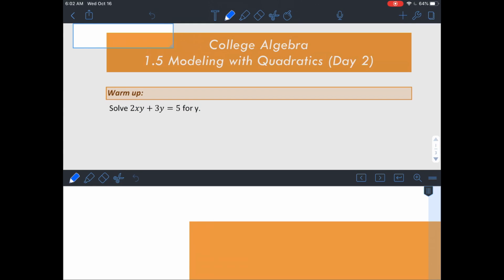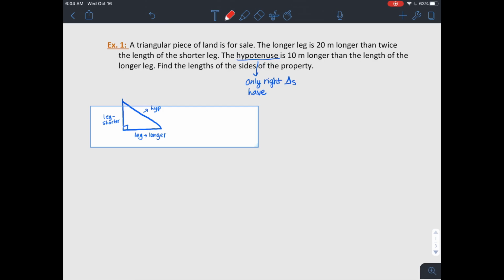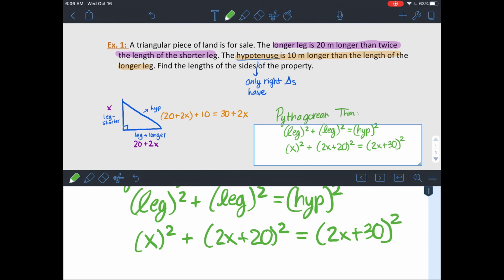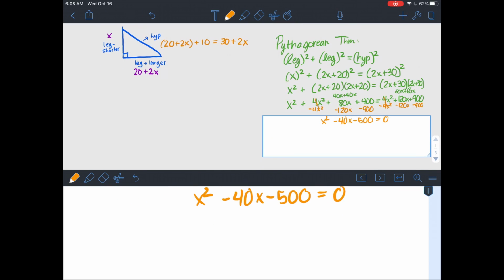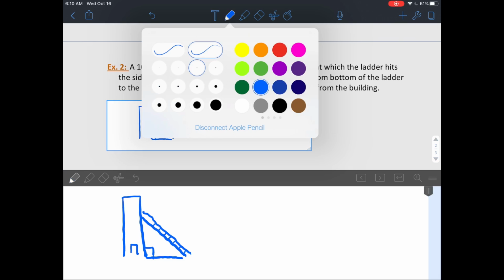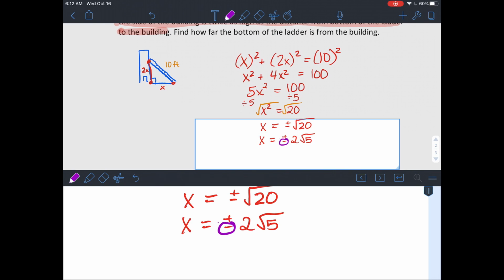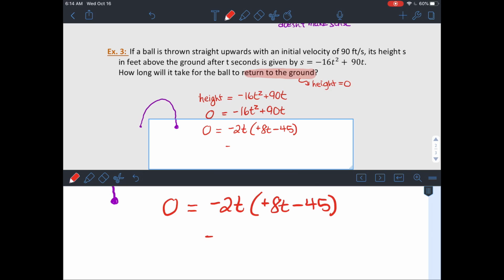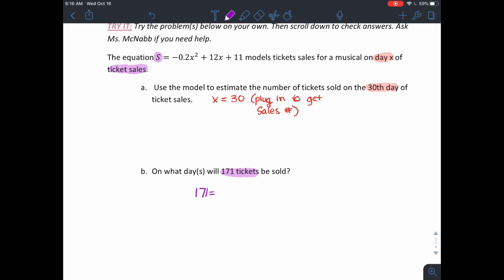Precalculus Algebra - 1.5 Problem Solving with Quadratics